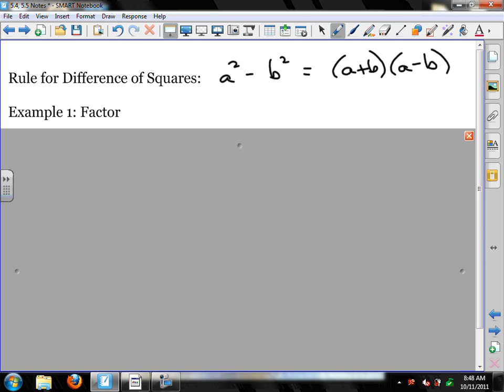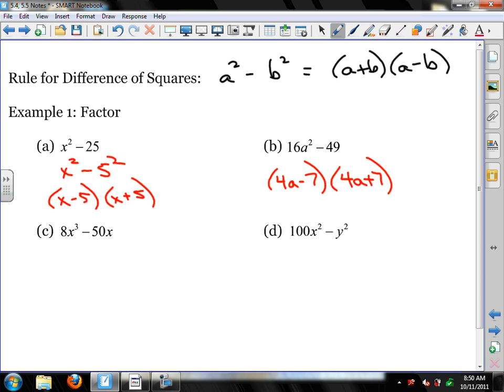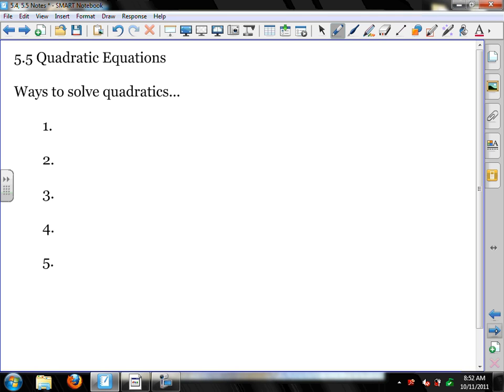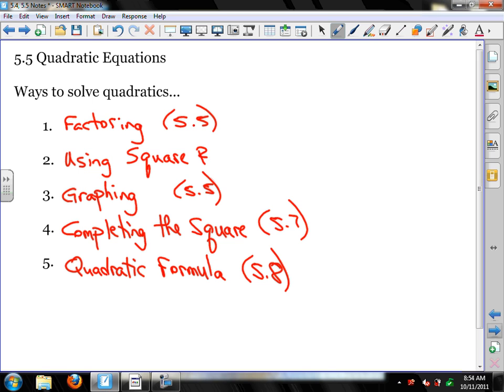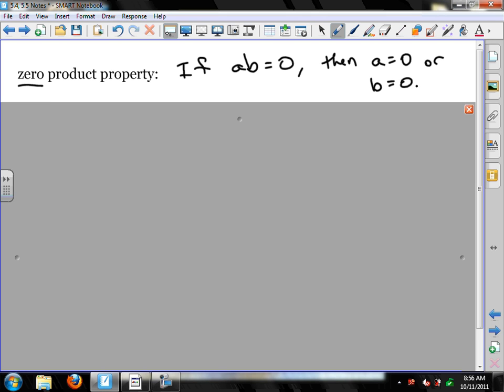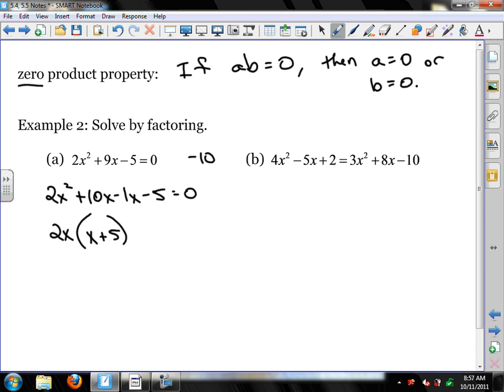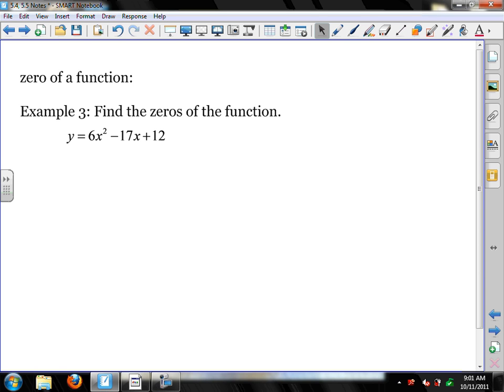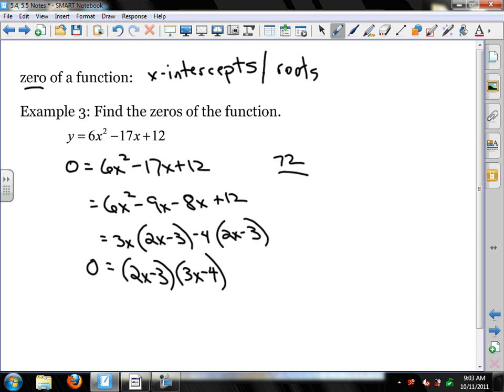HAlg2 5 4, 5 5 Notes